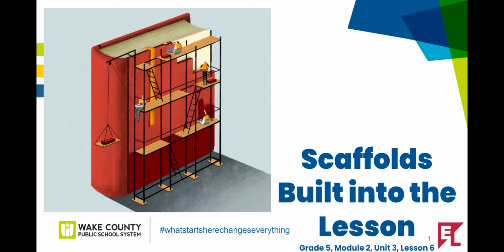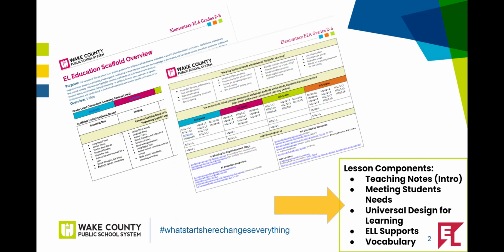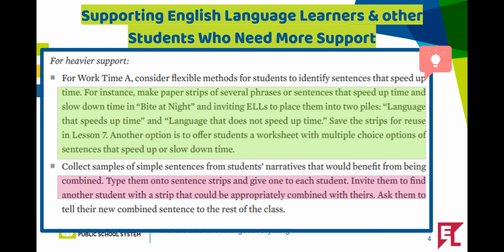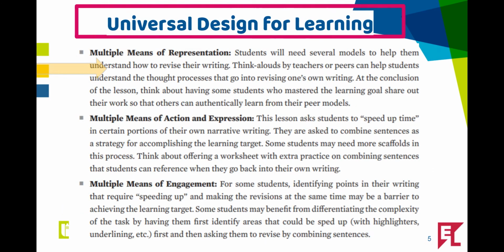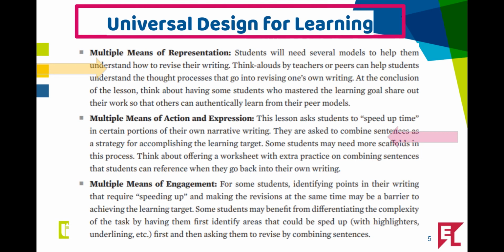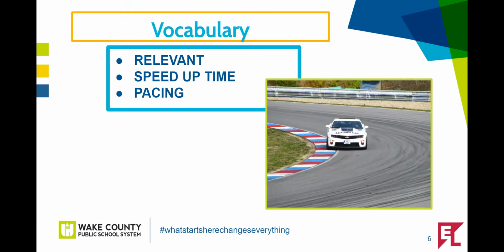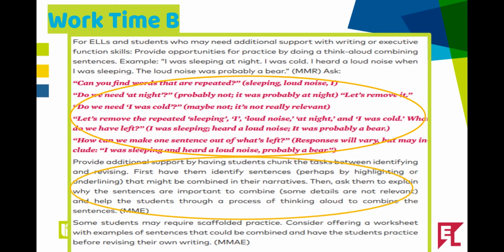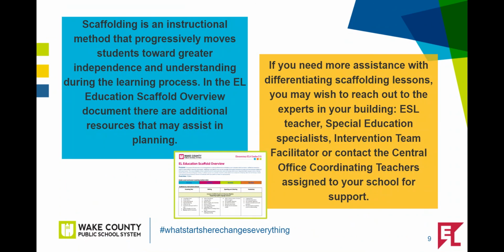6LessonG5M2U3 Scaffolds Within Lessons Google Slides